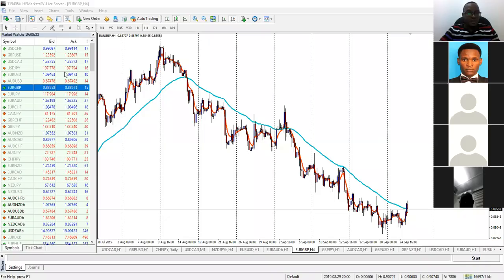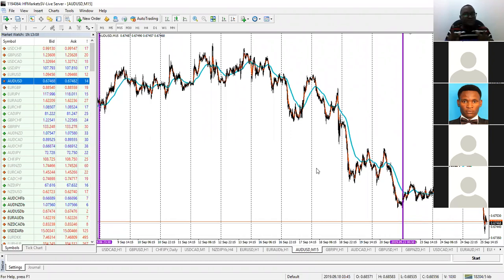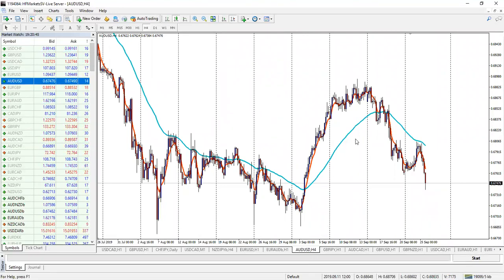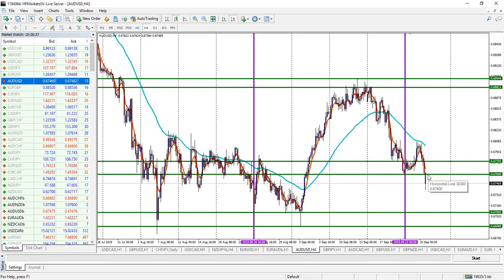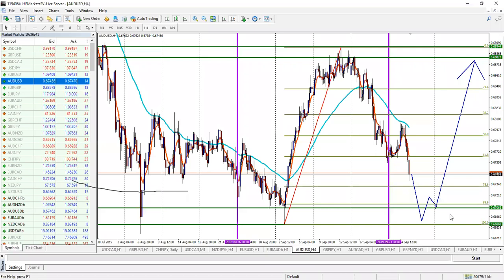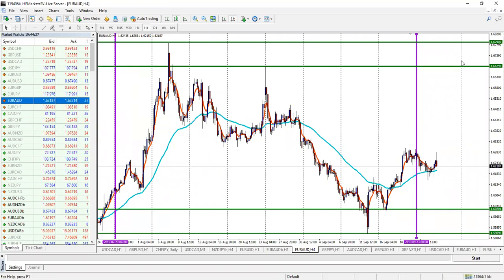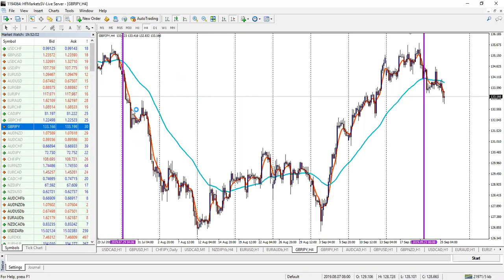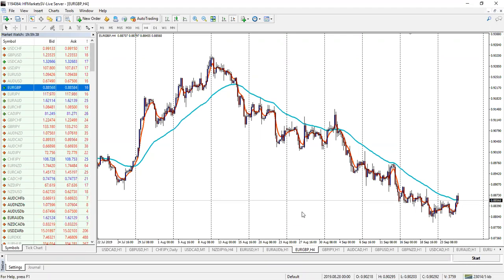MMC New version-Episode 2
MMC -New version is super powerful forex trading strategy that can give you the results you are looking for.